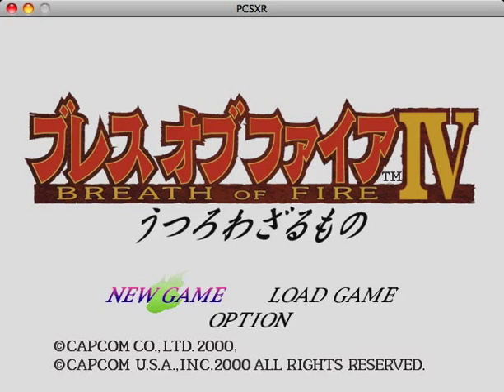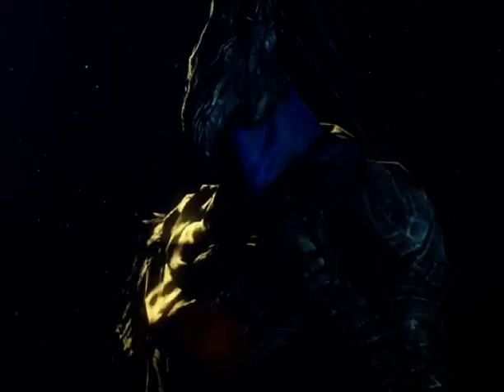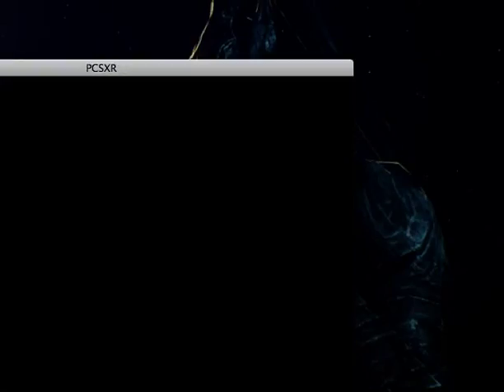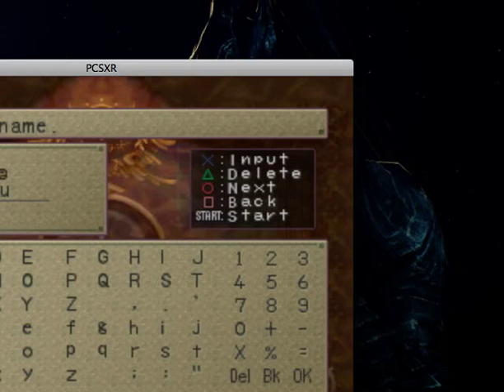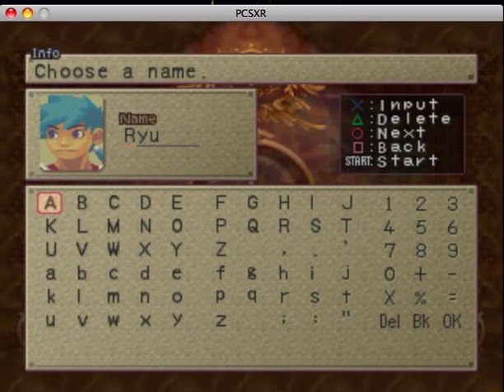Breath of Fire 4 part 1